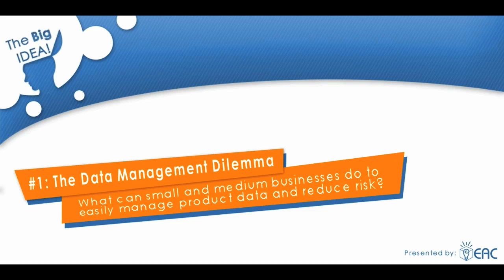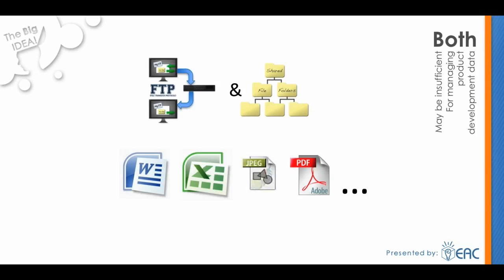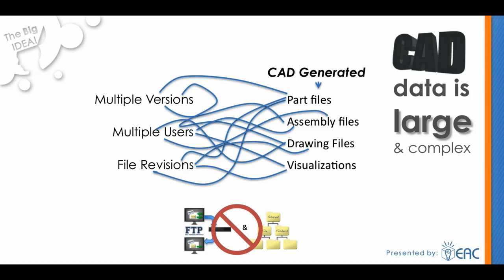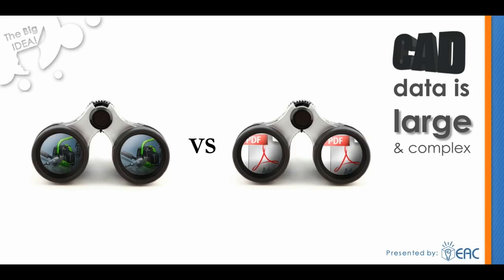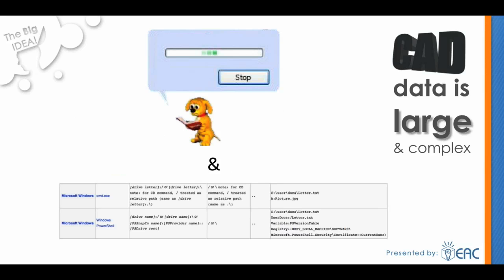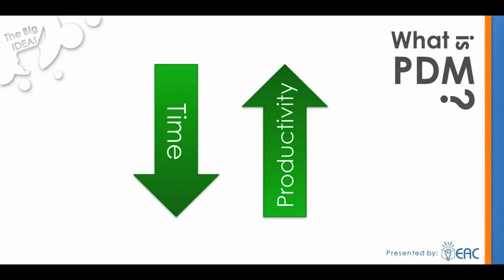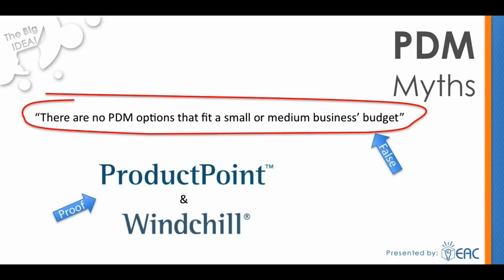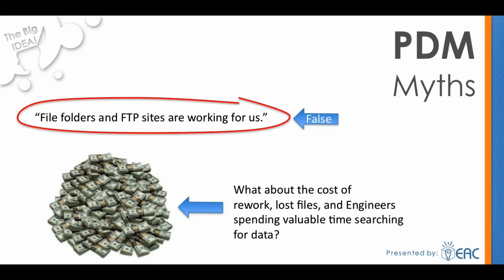The Big Idea No.1: The Data Management Dilemma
What can small and medium business do to easily manage product data and reduce risk? Employ a Product Data Management (PDM) system to capture, store, control and share product development intellectual property.